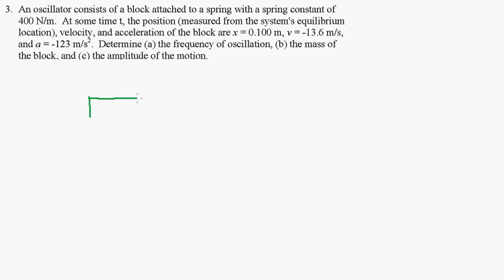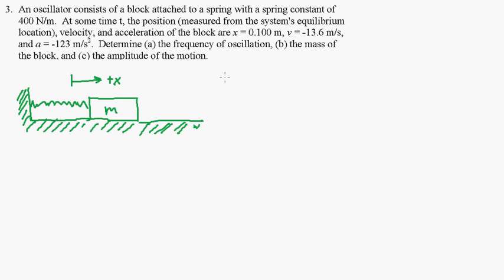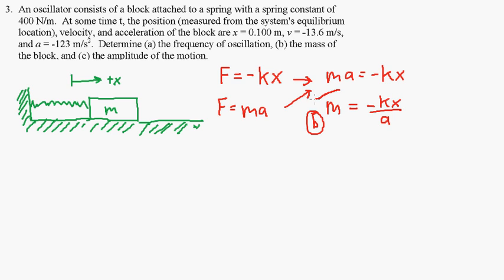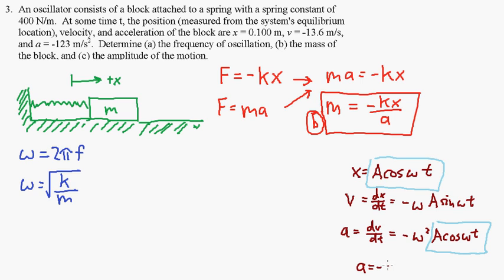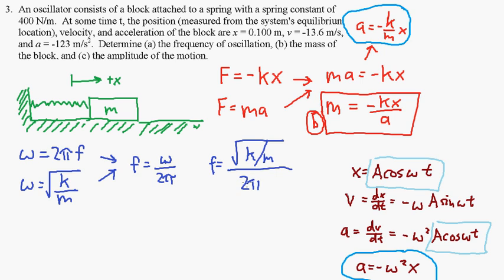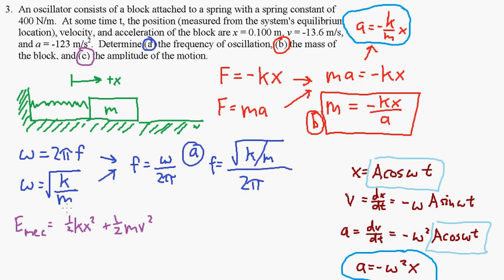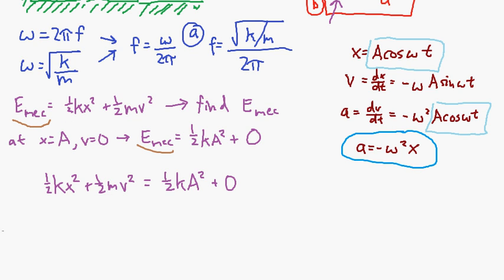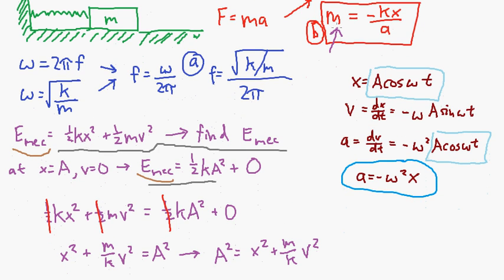Simple Harmonic Practice 3